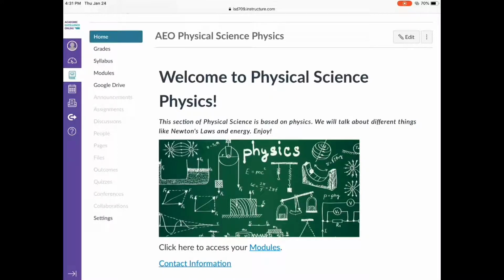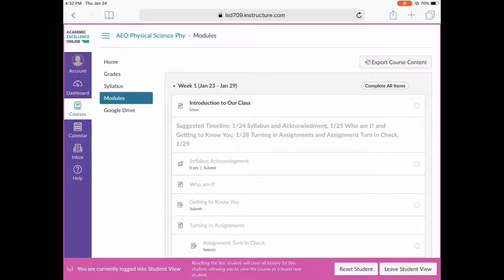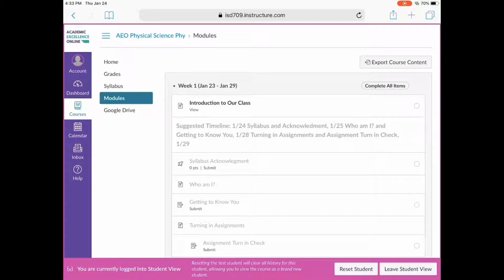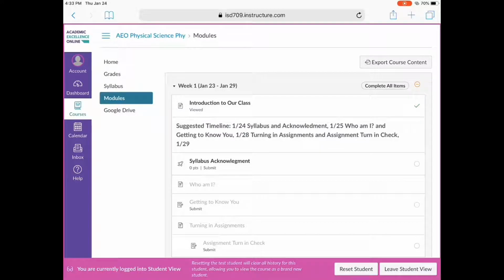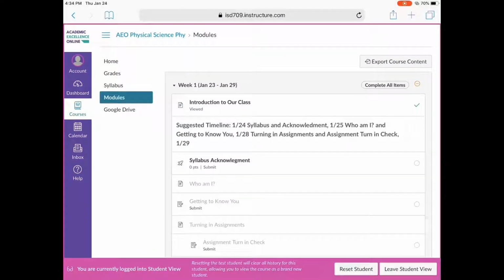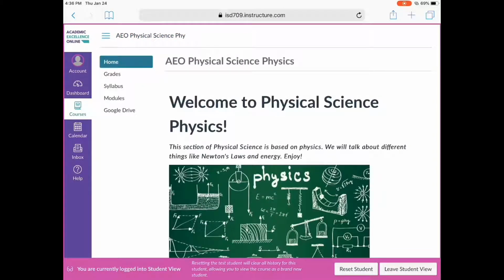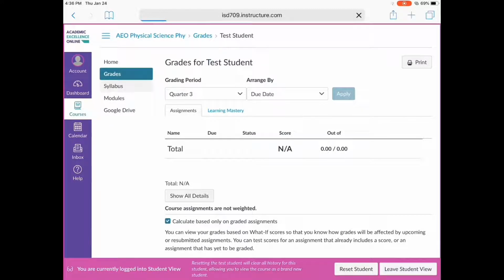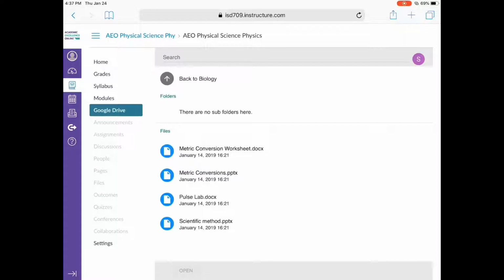Class Introduction Physical Science AEO Physics